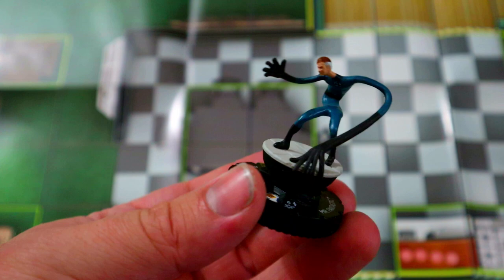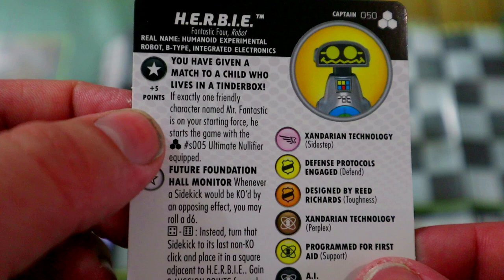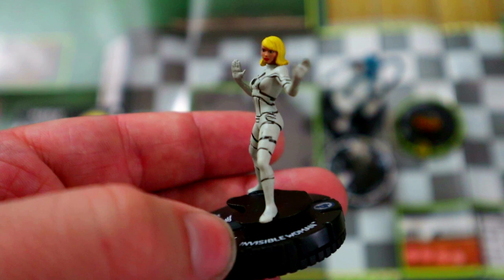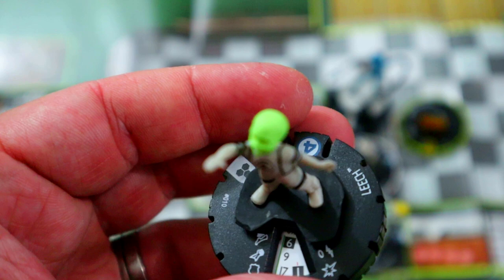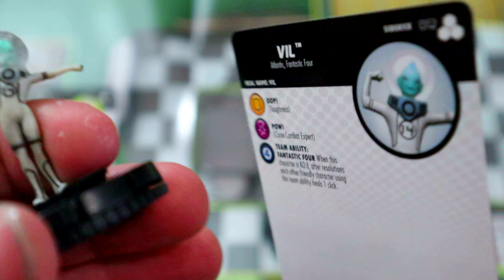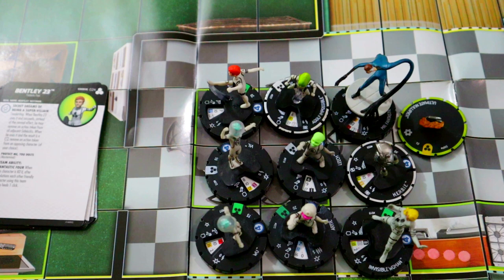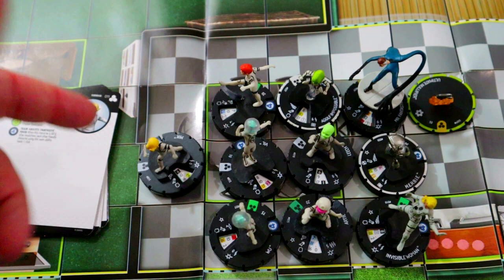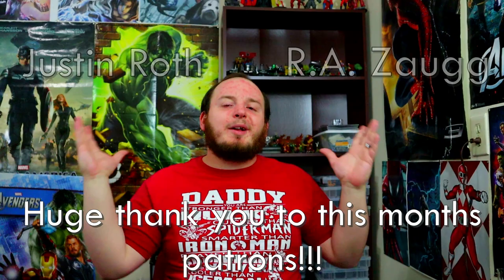Heroclix Teambuild: Fantastic Father's Day!